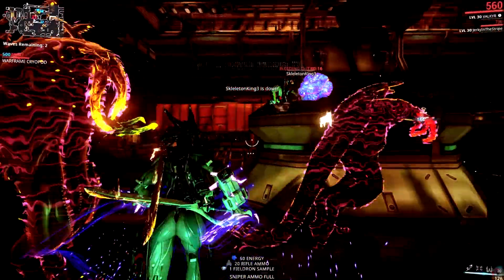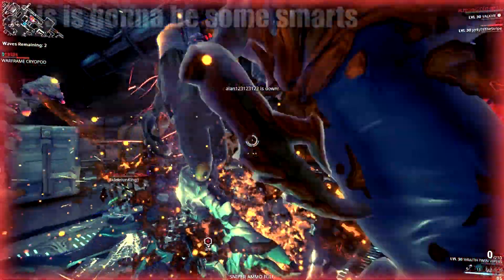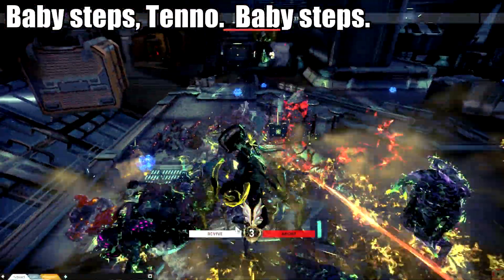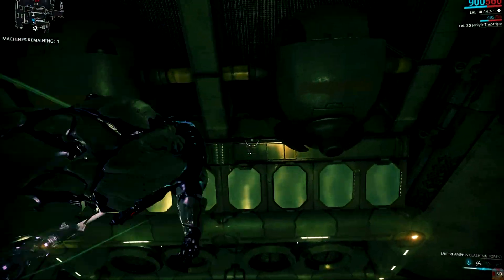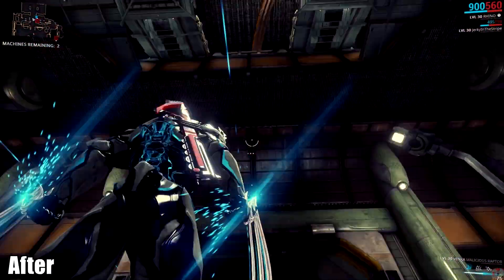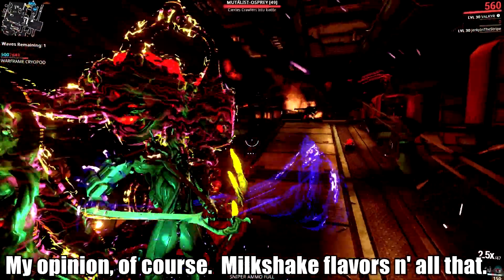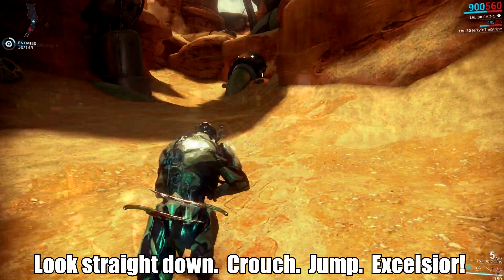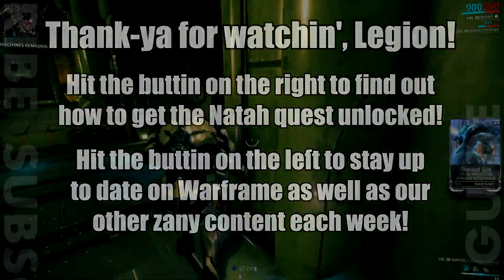Bullet Jumping And You: A Warframe Parkour 2.0 Relearning Guide [1080HD]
Ahoy thar, Legion! Lotta things changed with Update 17, namely the removal of coptering and several other precious mechanics we've all grown to love. For me, Parkour 2.0 was nothing but an exercise in hair-pulling, so we put a list together to make this transition as frustration-free and painless as possible for ya!

Love it or hate it, Parkour 2.0 is here to stay (at least for a year if StartChart 2.0 is any indication ^_^) but using these workarounds you should be able to zip around a level with far less problems than we had first starting out.  May it serve ye well, Legion!  Have a great day, thank-ya for watchin', and we'll catch ya next time.  Take care!